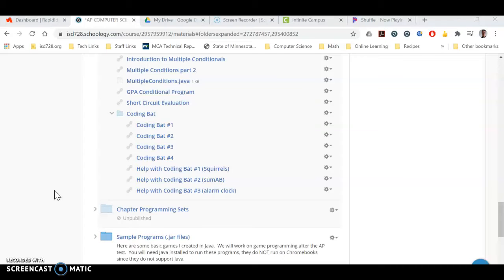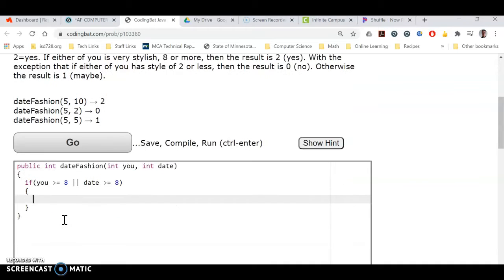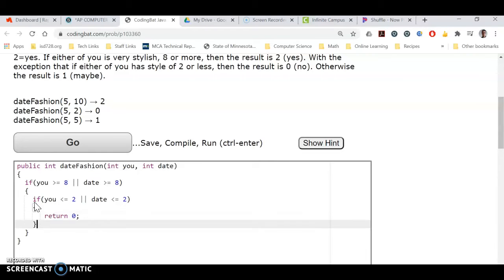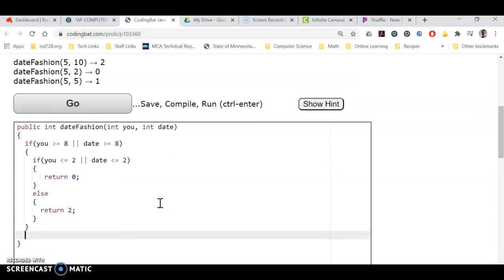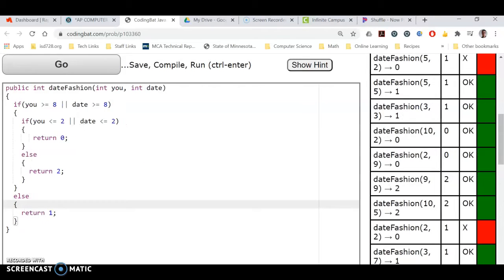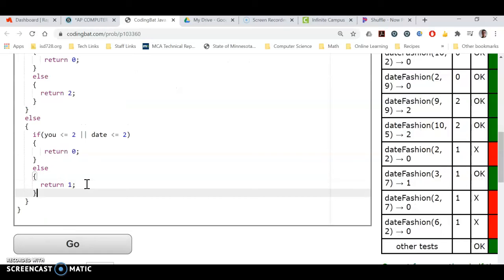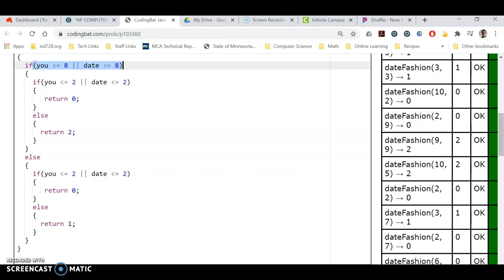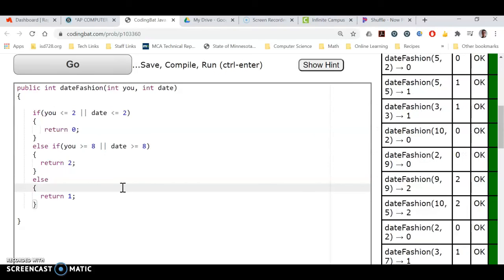Help with Coding Bat dateFashion question